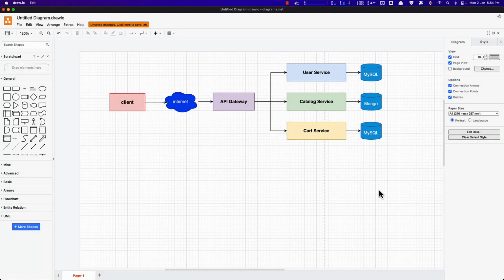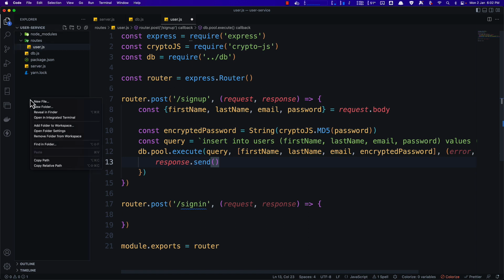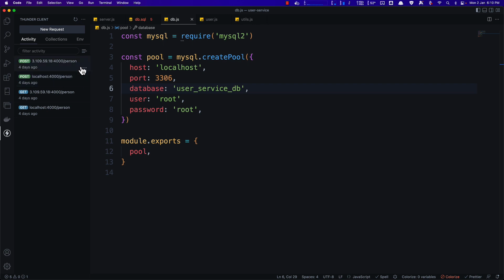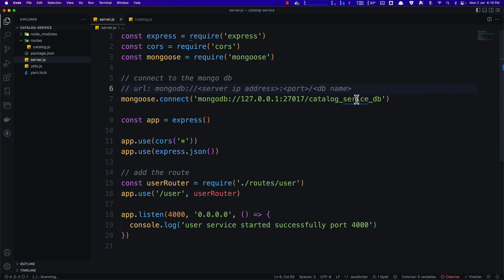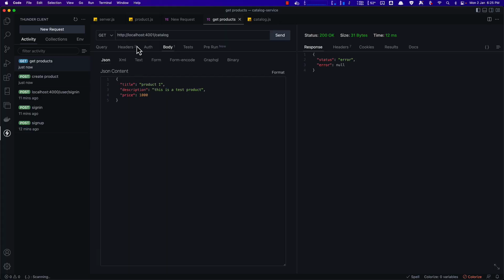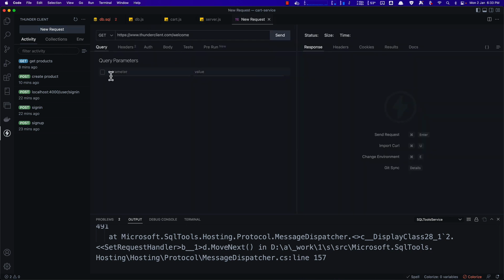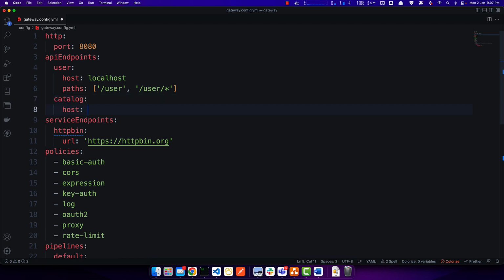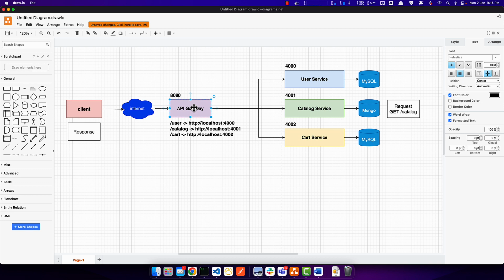Microservices Demo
This is a small microservices demo developed in Javascript using Express package.